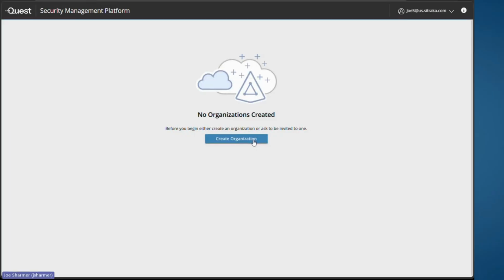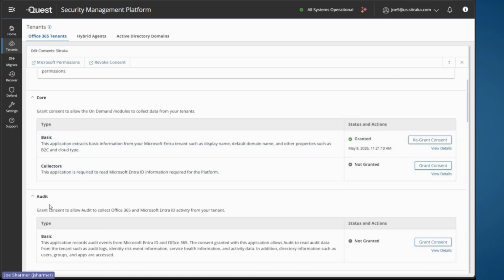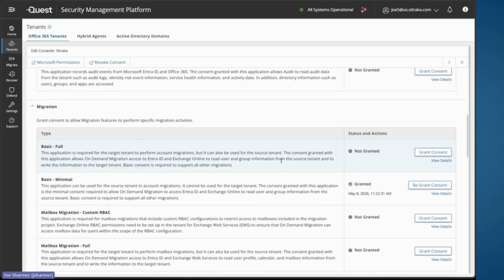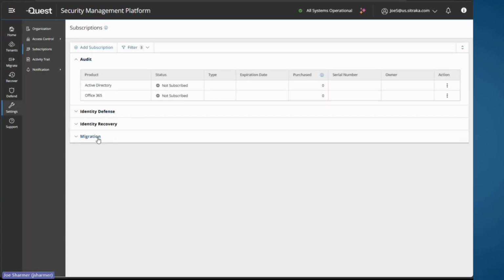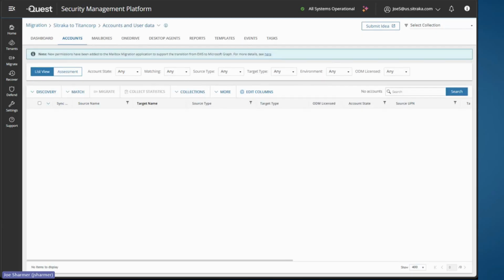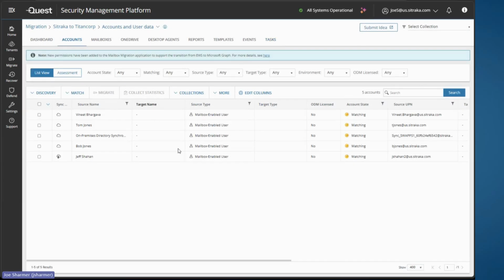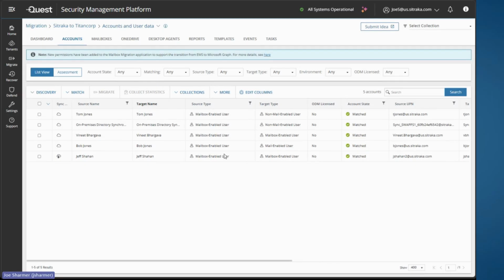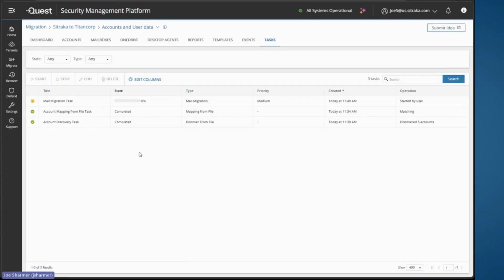Quest Secure Migration - ODM Onboarding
This video walks you through the full onboarding process for Quest On Demand Migration (ODM) — from connecting your first tenants to successfully migrating a mailbox. Whether you're setting up a trial or a new purchase, this step-by-step guide covers everything you need to get up and running quickly.

🔑 What You'll Learn:

How to sign in, create an organization, and select the proper deployment region for data residency compliance
Connecting source and target tenants with global admin consent — and how least privilege permissions are configured for each
Understanding the difference between read (source) and write (target) permissions across workloads
How to activate your license, create a migration project, and select workloads (accounts & mailboxes)
Discovering users via CSV file or groups — and why accurate account matching is critical for preserving delegations, permissions, and access across SharePoint, Teams, and OneDrive
Configuring mailbox migration options including primary/archive mailboxes, recoverable items, rules, delegations, sensitivity labels, date ranges, and more

⚠️ Key Reminders:

Global admin rights are only used to grant consent — they are not stored, shared, or used for any other purpose
Always check with legal to ensure the correct deployment region is selected
Account matching accuracy is essential — mismatched accounts can lead to data access issues
Don't forget to match groups, not just individuals, especially for SharePoint and Teams migrations

📞 For additional configuration help, visit the Quest Partner Community or PSO team.